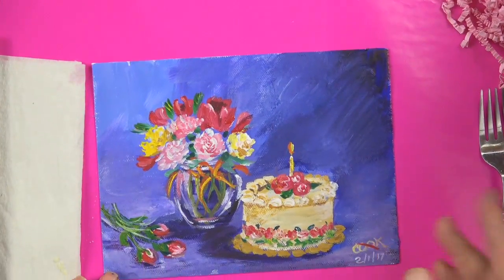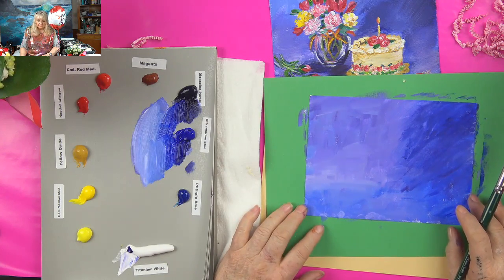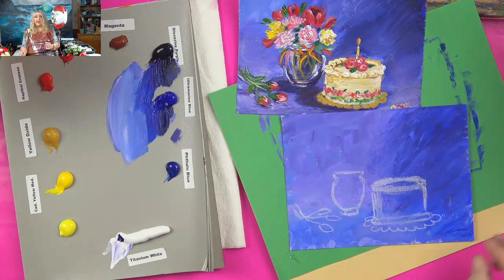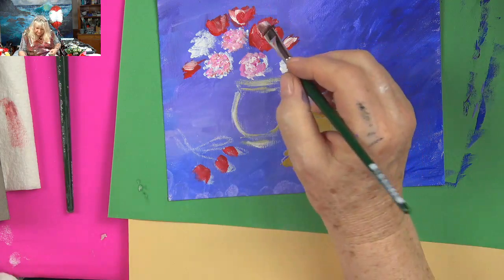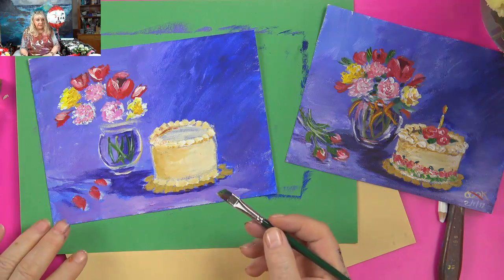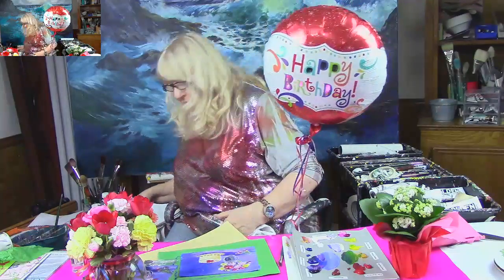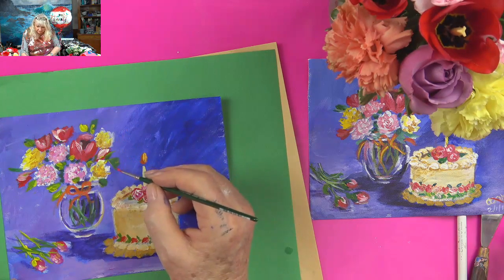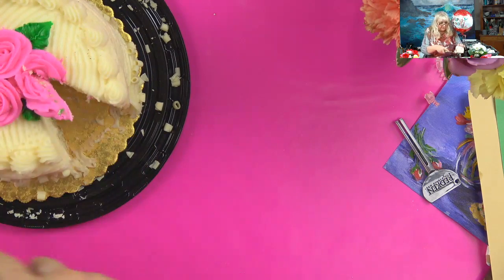How to Paint a Birthday Cake and Flowers - Beginners Acrylic Painting Tutorial with Ginger Cook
Tonight, LIVE on YouTube, Ginger Cook shows us how to paint a birthday cake and flowers. She shares a little of her birthday with you and you can also receive a birthday gift from Ginger.

THE BIRTHDAY GIFT IS NO LONGER AVAILABLE FOR FREE. THIS WAS A PRESENT IN 2017 AND IS NOW AVAILABLE TO PURCHASE FROM OUR ONLINE STORE for $11.95.

Being the GOLD STANDARD in acrylic painting lessons, Ginger Cook will be exploring the Fine Art of Acrylic Painting by offering tips and tricks to help you with your own acrylic paintings. During her live broadcast, Ginger will be taking questions and may demonstrate the answer when possible.

In this week's exciting episode...How to Paint a Birthday Cake and Flowers!

Join Ginger Cook, Master Acrylic Artists, for Live Lessons right here on YouTube every Monday, Tuesday and Wednesday evening at 7:30pm central. You will meet other artists and be able to ask questions in this live interactive session. We talk about art and other fun subjects as Ginger shows you step by step how to paint another masterpiece with acrylic paints. Join Ginger as she shows you how creating with acrylic paints can be easy, fun and stress-free.

Looking for something to paint that we haven't shown yet? We are here to make you the best artist by offering Personal Art Coaching on our with a paid monthly or yearly membership subscription. Starting as low as $21.95 for seniors/military.

You can view our lessons to see the broad range of subjects that we cover as well as different styles and techniques You can even try our lessons of over 250 lessons currently available for just $9.95 for a 7-Day membership. (This level of membership does not include the Personal Art Coaching). You can also sign up for the 7-Day membership as many times as you want because we know that your time may be limited for you but you want the BEST in acrylic painting lessons at a fair price.

Mailing Address:
Ginger Cook Studios
13121 Louetta Road, PM 1020

Award winning artist Ginger Cook...
is recognized for her exceptional balance of color and light. She intertwines the bold strokes of thick impasto with softly layered translucent washes. The use of natural stucco and the combination of multiple layers of different media present the viewer with a three dimensional work. The Ginger Cook style of painting is both fresh and innovative.

She delights the viewers with her for unique painting style and mastery of color and is held in high esteem by many major manufactures of fine art acrylic paint in the world.

In 1997, she received 4-winning first place awards and the overall Grand Prize win of Liquitex “Paint a Difference Competition", an open call to acrylic artist across the world to summit art work that represented the best of Acrylic Painting. Liquitex subsequently featured her as a Master Acrylic Artist, with a show of her paintings at the National Academy of Design in New York City.

Utrecht acrylics paid her the complement of a full page ad featuring their paint and her artwork in Artist Magazine the following year.

2007 Chroma Online Acrylic Paint of Australia have asked her to test then newest product and subsequently represent it to various art groups and university students in her Southwest Region of the United States.

She currently demonstrates Matisse Paints for this major Australian Paint company through Jerry’s Artarama stores in the Houston area along her many fans on YouTube and her Online Academy of Fine Art and Acrylic Painting located

When you are ready to take your acrylic painting to the next level…consider getting Personal Art Coaching from Ginger Cook and join the Merry Band of Artists on GingerCookLive.gallery. Memberships start as low as $9.95 for 7 days of access to over 250 acrylic painting lessons for both the beginner and the advanced artist.

We have something for everyone!